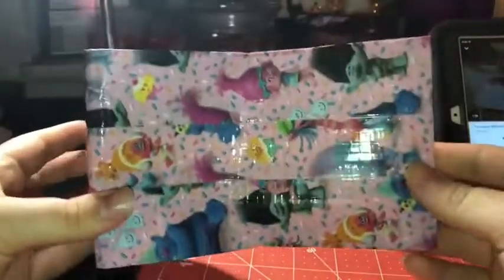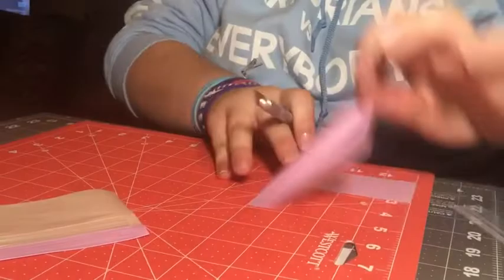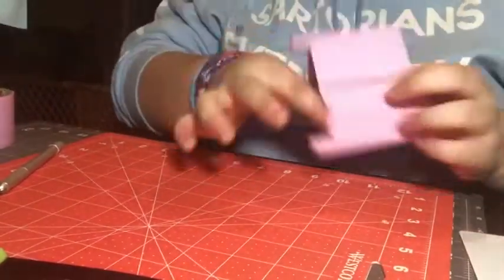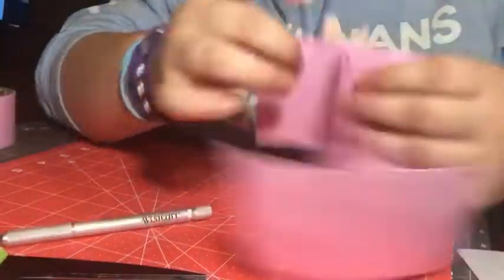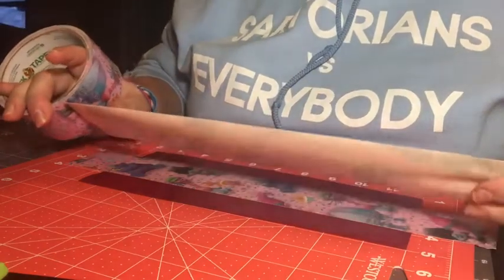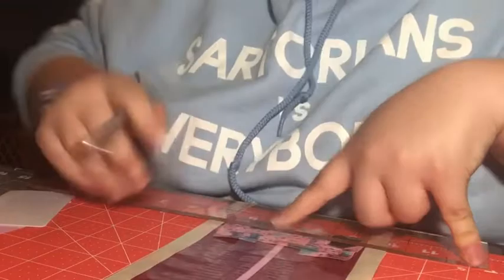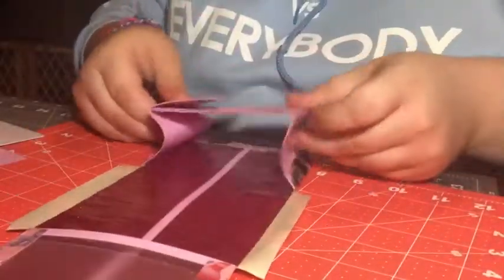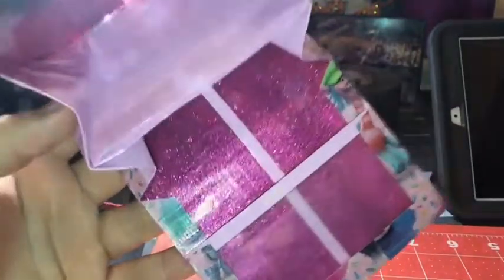ACCORDION WALLET TUTORIAL TIMELAPSE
Hello! Welcome to my YouTube! If you don't know already I am Carley! I love to make and sell my duct tape wallets along with vlog videos!
My links(tape)
EVERYONE THAT PARTICIPATED IN THE 100th video project!
FAQ~
What do you film/ edit with~ I use my iPhone 7plus or my iPad mini to film! And edit on iMovie
What tri-pod do you use~